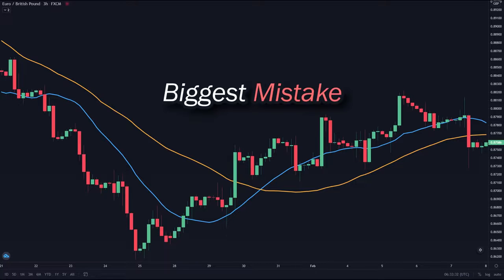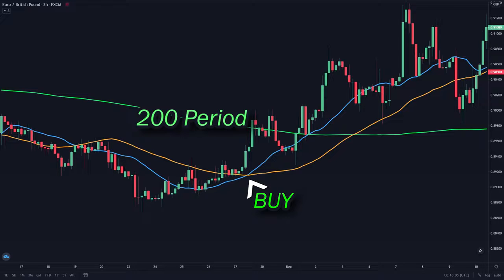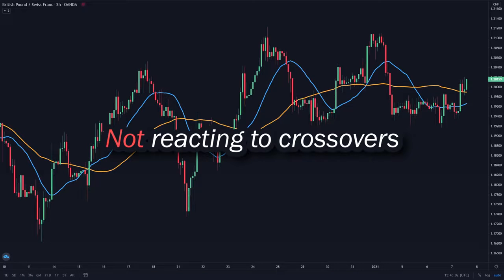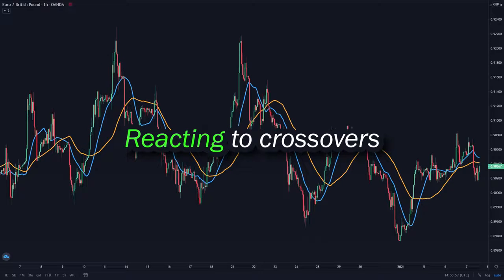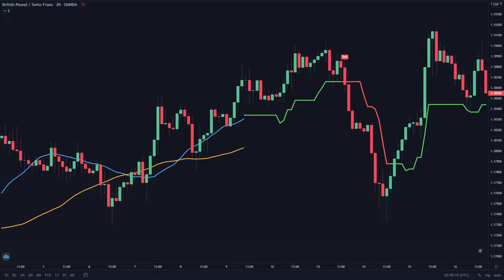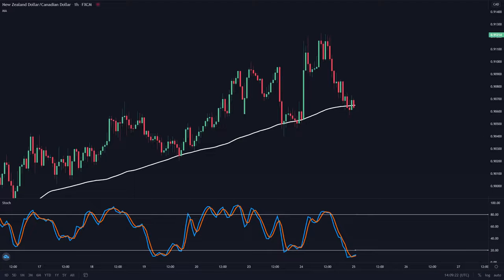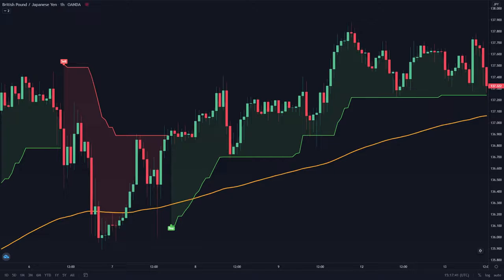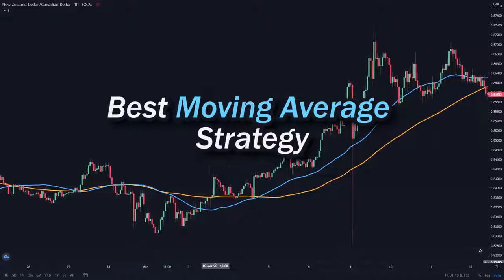BEST MOVING AVERAGE STRATEGY FOR FUTURES AND SPOT FOR CRYPTO FOREX ISKO LAGA DALA TO LIFE JINGALALA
THIS VIDEO IS MADE FOR YOU WITH EDUCATIONAL PURPOSE ONLY
WE WILL TRY TO TELL YOU THAT HOW THE MOVING AVERAGE STRATEGY WORKS .
WE CAN USE THIS STRATEGY IN ANY MODULE OF THE TRADING FOR INTRADAY TRADING , FOR SWING TRADING, FOR SCALPING,  IN ALL THE TRADING MARKETS .
CRYPTO TRADING, FOREX TRADING, STOCK MARKET TRADING ALSO.